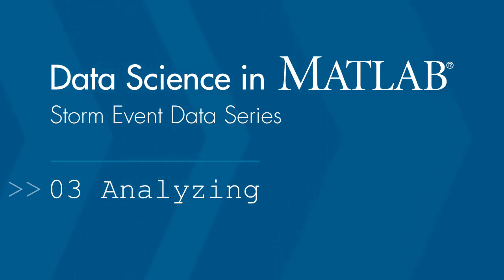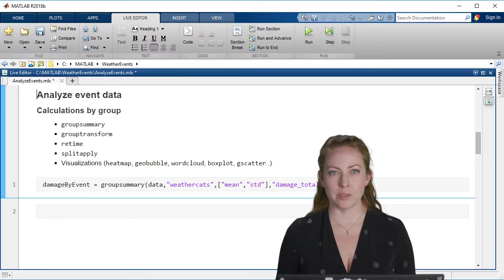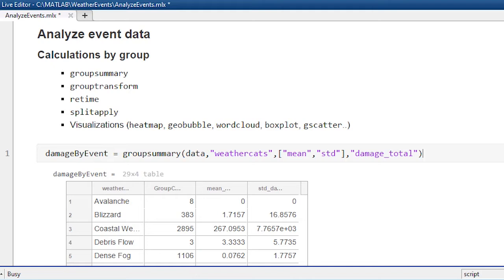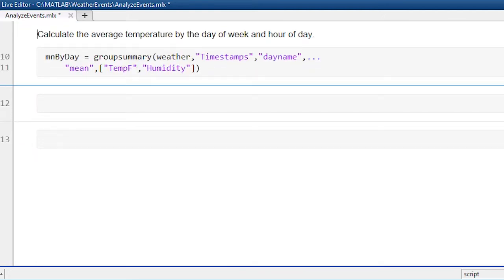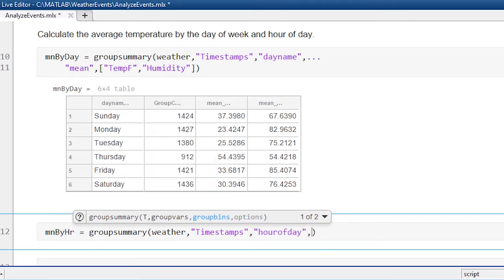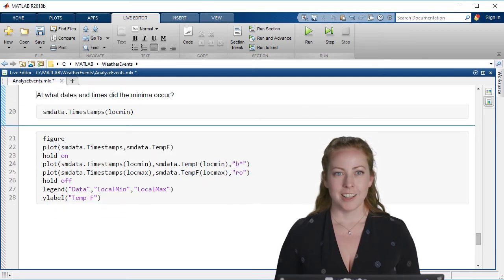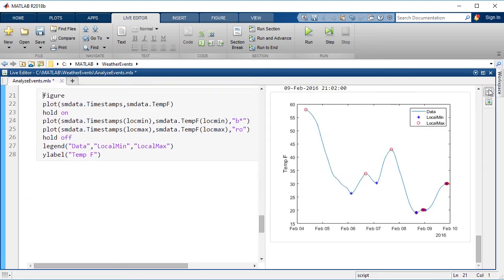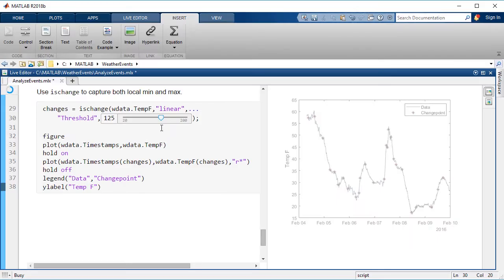【データサイエンス入門】Part 3 | データ分析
【字幕ON推奨】
MATLAB®でデータを分析するための一般的な方法を学びます。
この動画では、グループごとの分析と、変化点を検出する方法について紹介します。

具体的には、天候データと、あらかじめ作成されたMATLAB関数を使用して、時間や場所ごとにデータをグループ化する方法を紹介します。また、islocalminやislocalmaxなどの関数を使用して、データ内の変化点を検出する方法を紹介しています。